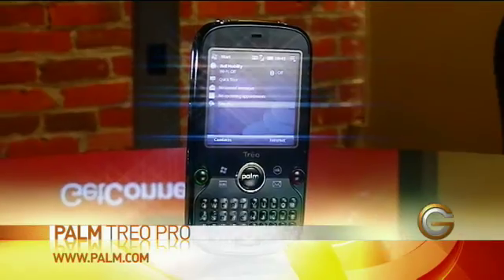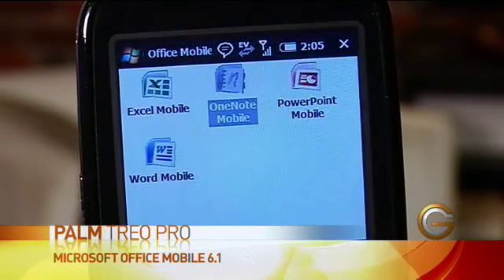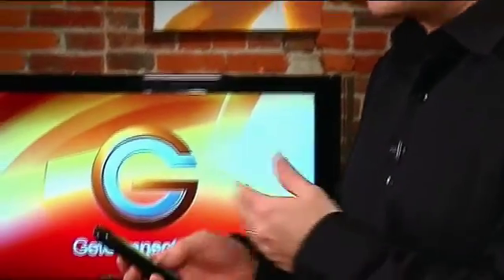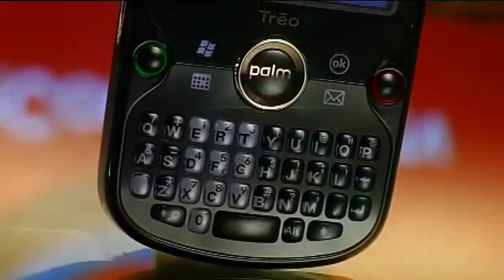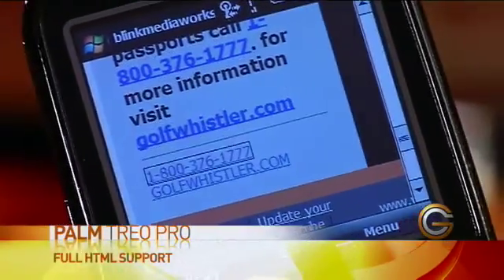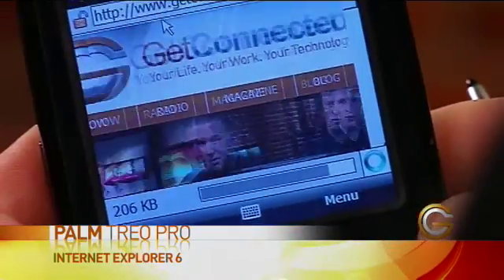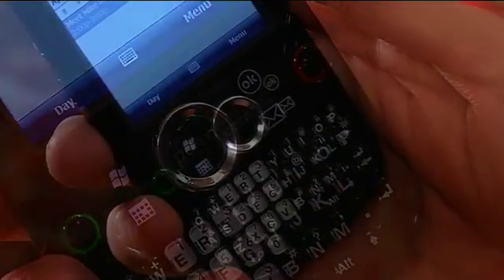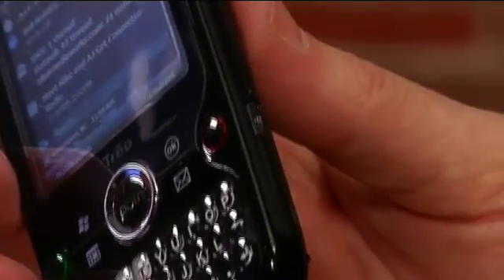GC Season 5 Ep.8 - Palm Treo Pro - Tech Look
Mike Agerbo, host of GetConnected, looks at some of the features of the Palm Treo Pro Smartphone.

Episode 8